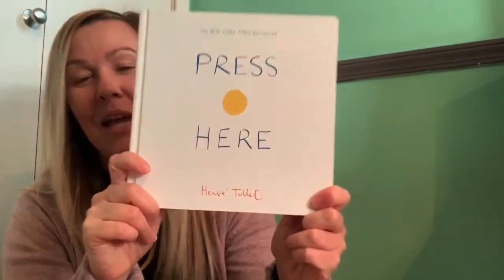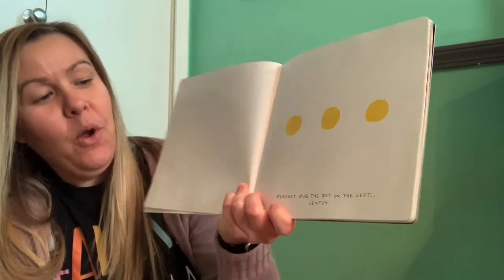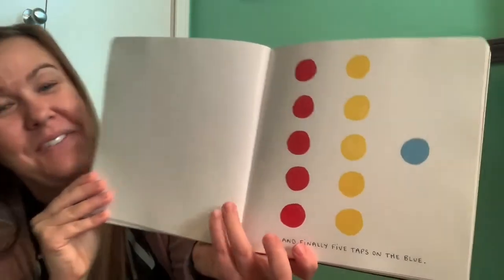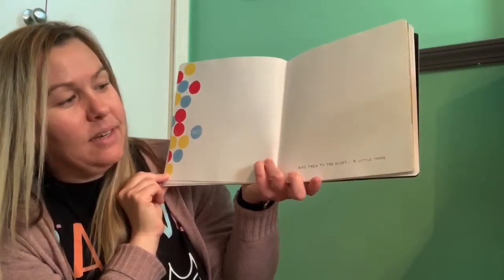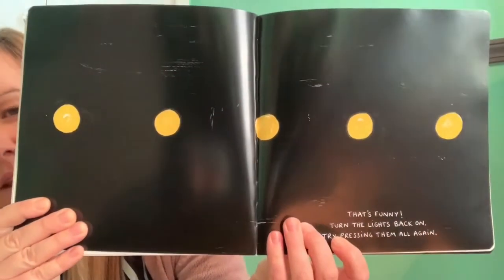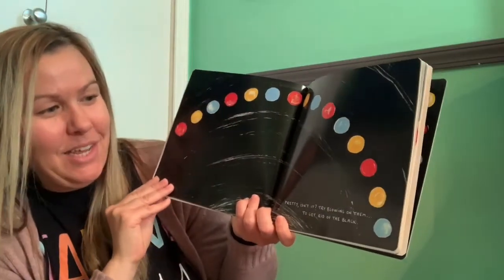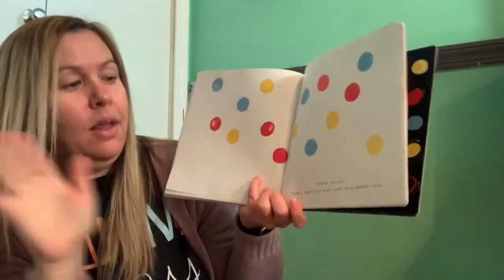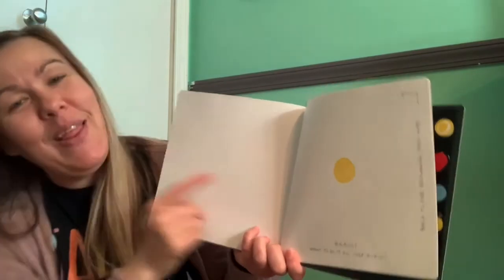Press Here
By Herve Tullet